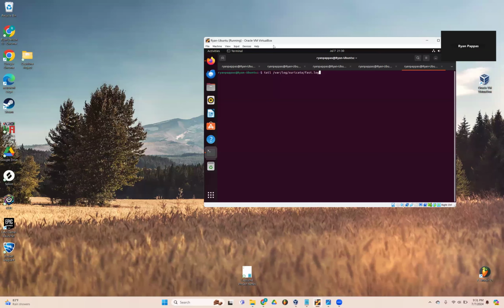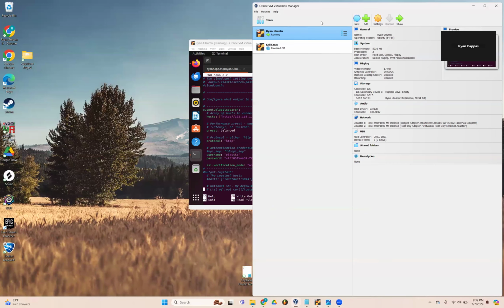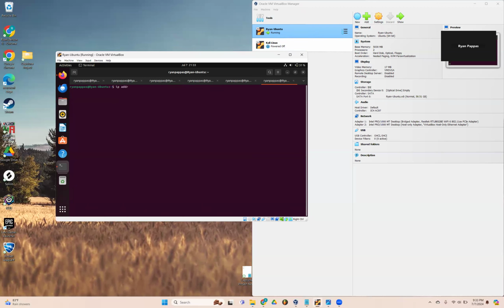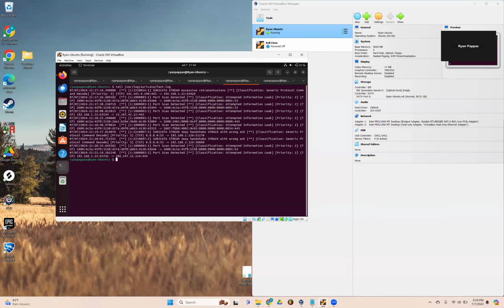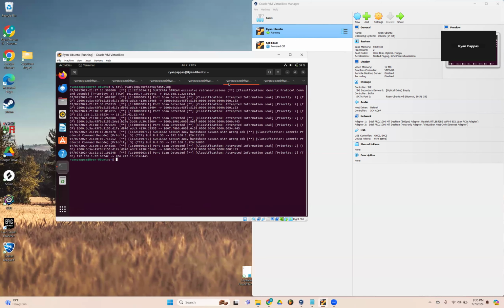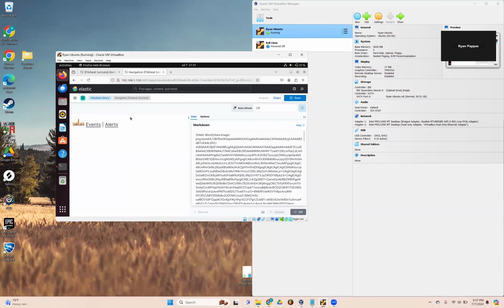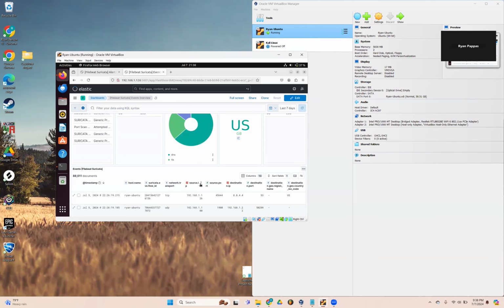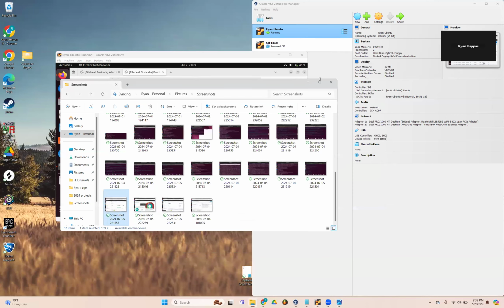Capstone Course Weekly Update 5 - July 7 2024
Fourth weekly update video for capstone course for the project: Enhancing Network Security with an Integrated SIEM Lab and NIDS.